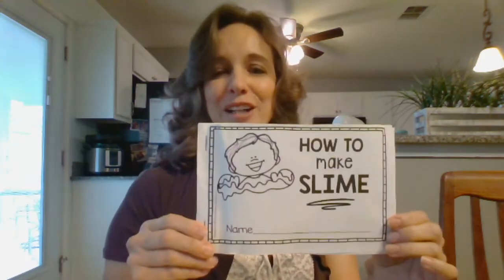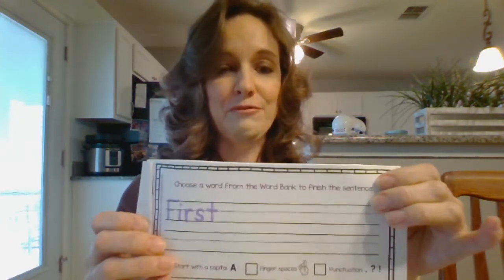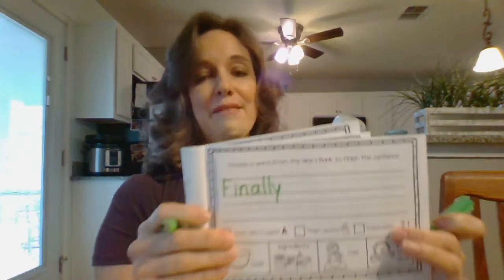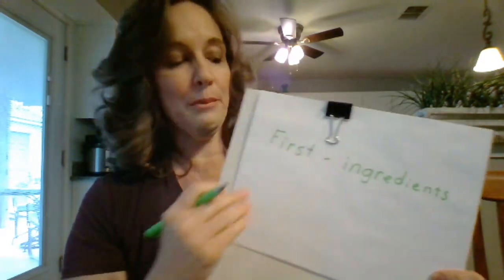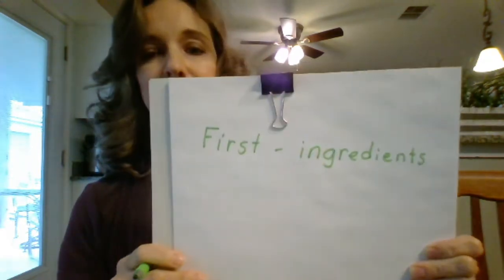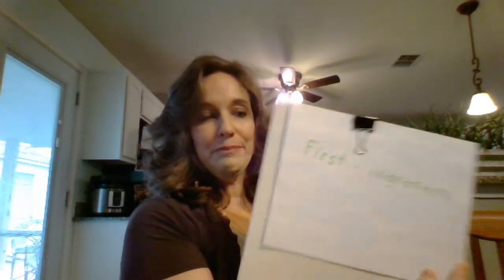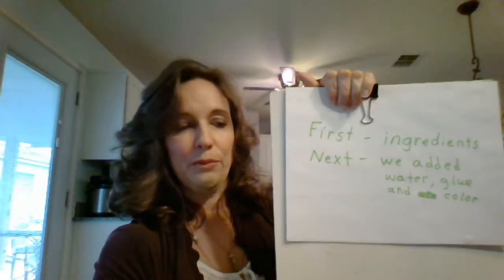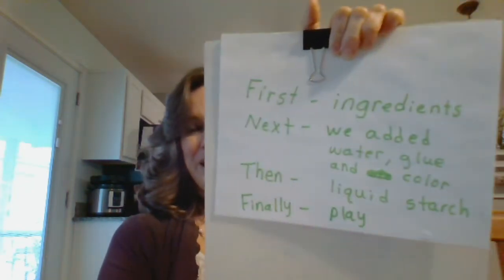expository writing, Mon., April 6